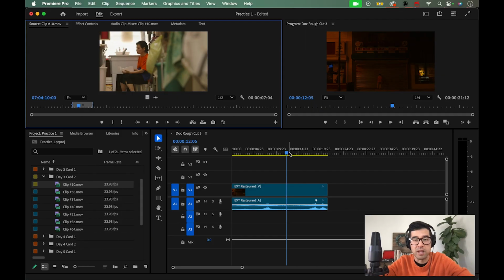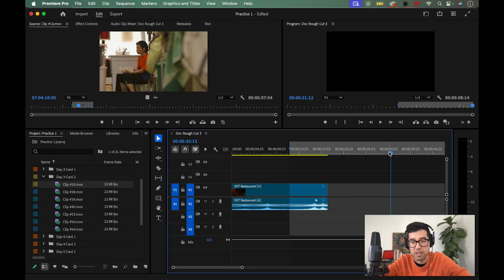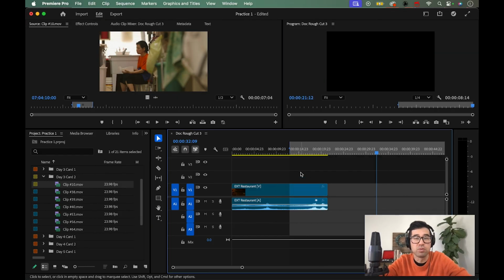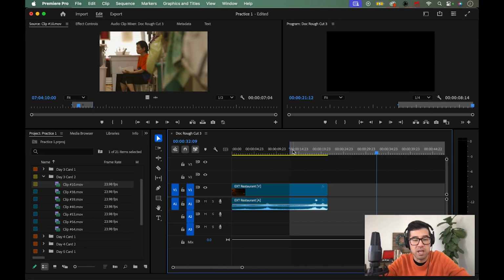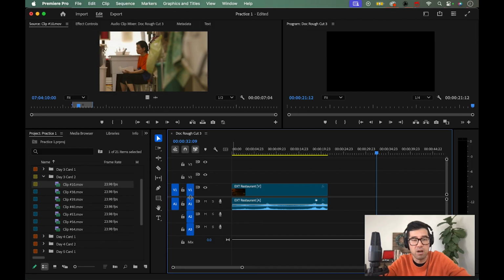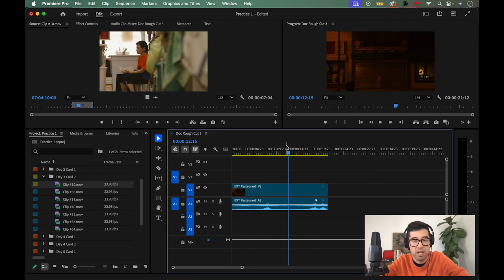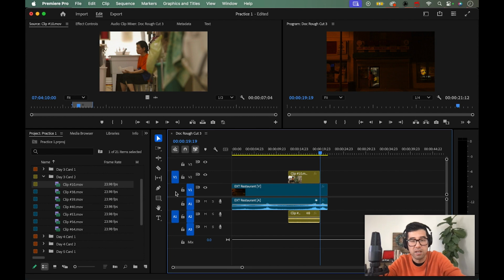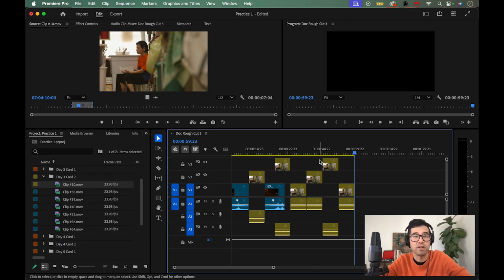Premiere Pro | Three-Point Editing 3: Source Patching and Tracks Matter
In this video, I will show you how to use three-point editing as an alternative to the drag-and-drop method, specifically focusing on source patching and why tracks actually do matter in Premiere Pro.